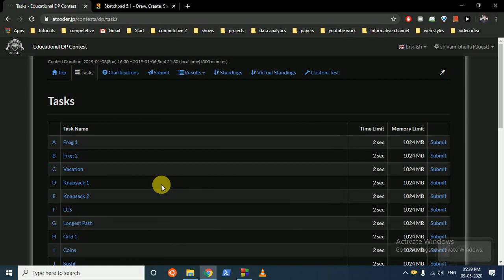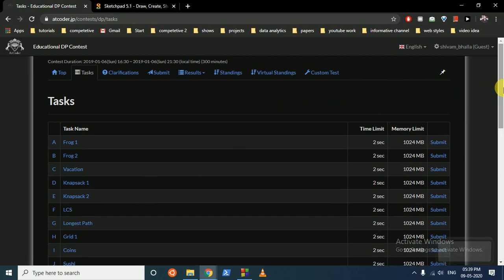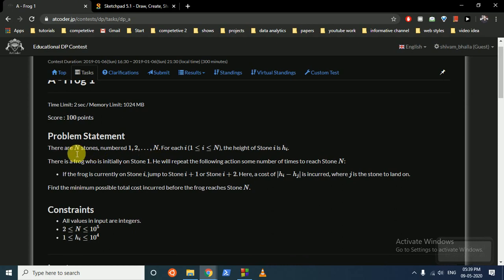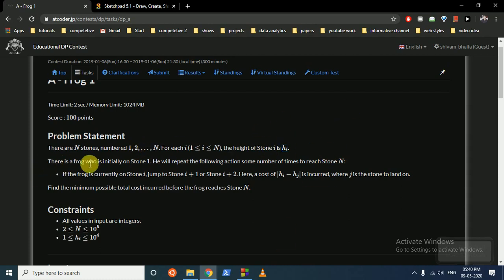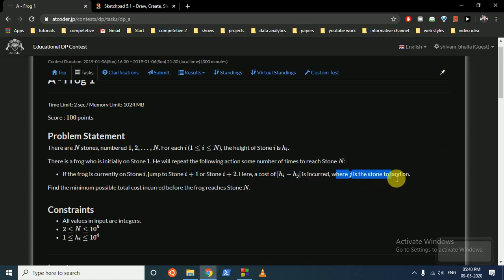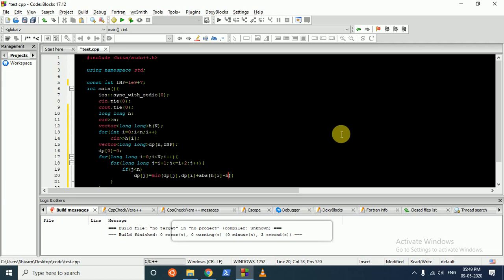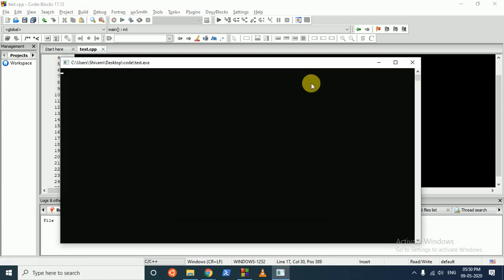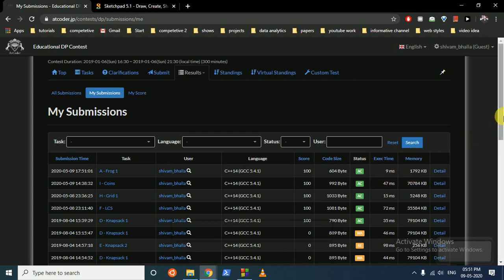A Frog 1 || Atcoder Educational DP Contest || [ C++ SOLUTION ]